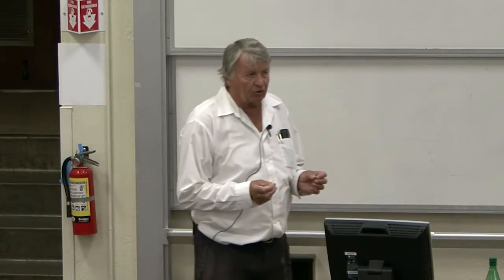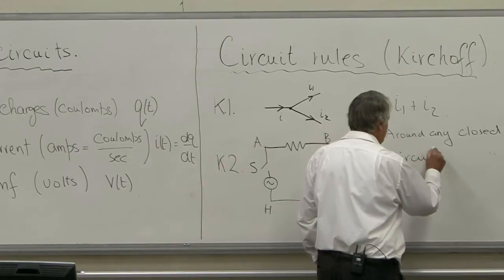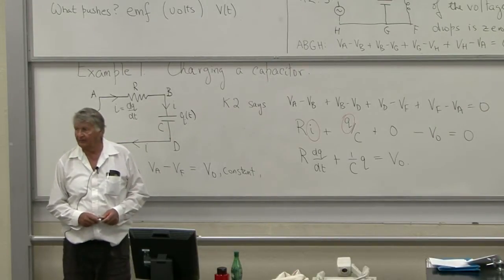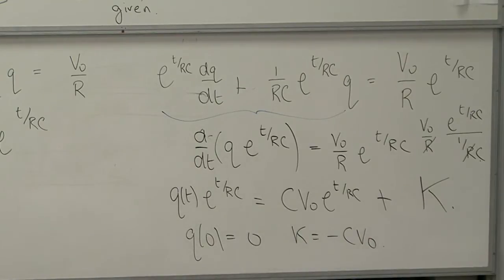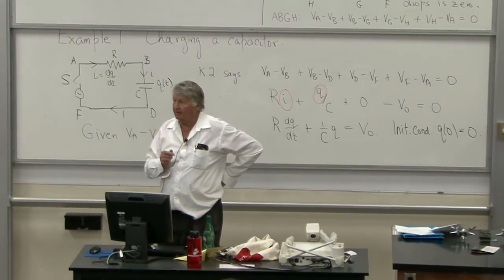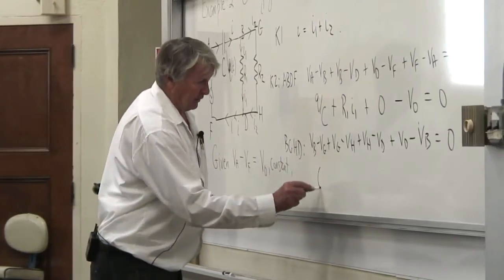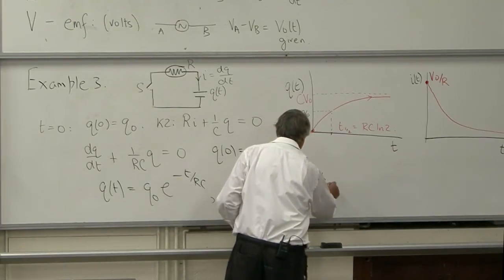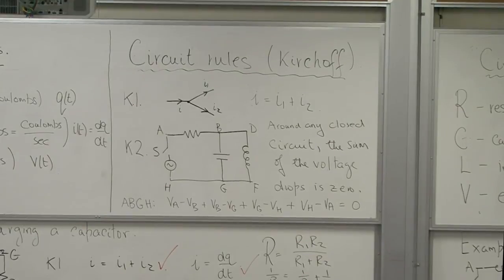Fundamentals of Differential Equations, Math-254 - Week 4 - Class 8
Fundamentals of Differential Equations, Math-254. Electric circuits